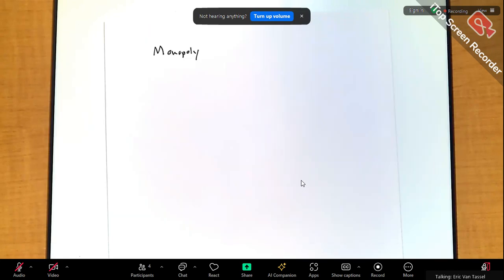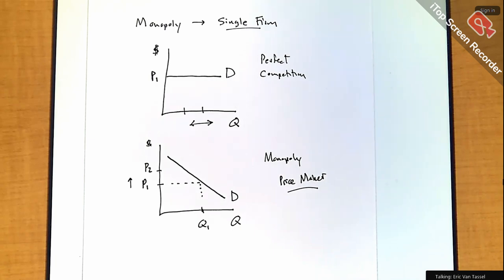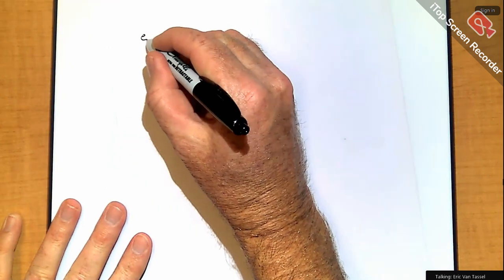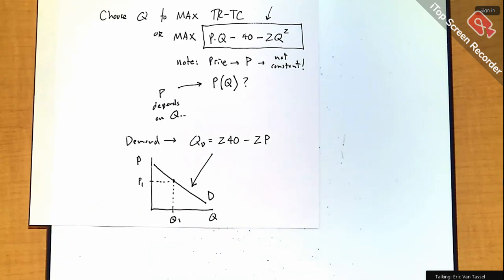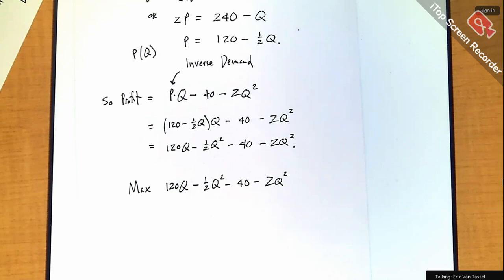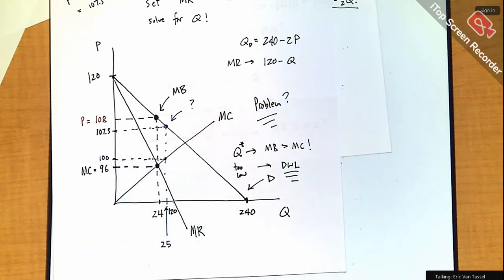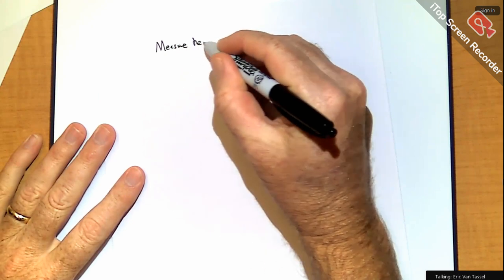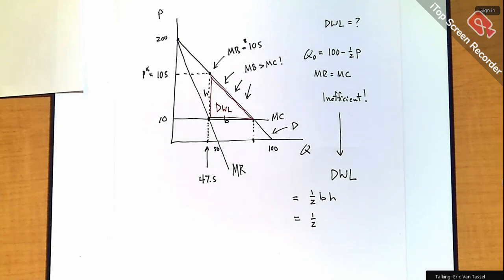Mono Poly Pricing | Equilibrium Price in Monopoly | Advanced Micro Economics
0:00  Monopoly : S
0:27 Monopoly Example: Florida Power Limited, FPL, Google, Amazon,
1:37 Demand function of a single firm in a perfectly competitive market
3:03 Demand Function in Monopoly
6:37 Profit maximization of a monopoly
7:02 Welfare in Monopoly
9:30 Regulation in Monopoly
10:41 Example of a Monopoly Demand Function
12:04 Example of a Monopoly Cost Function
13:31 Maximizing Profit of Monopoly
14:40 Why Price is not constant in Monopoly
15:21 Demand function of a single firm in perfect market and monopoly